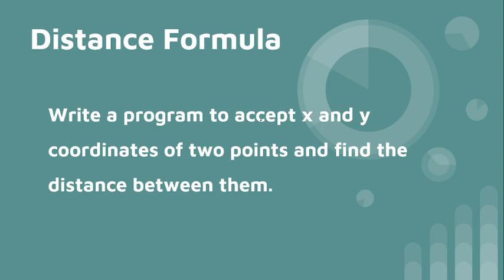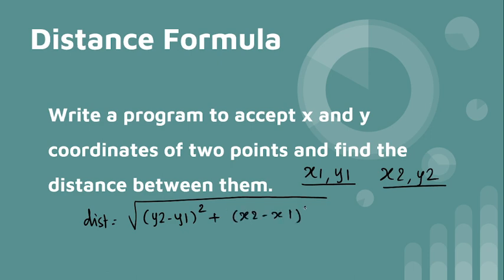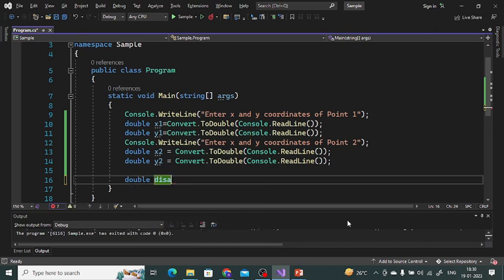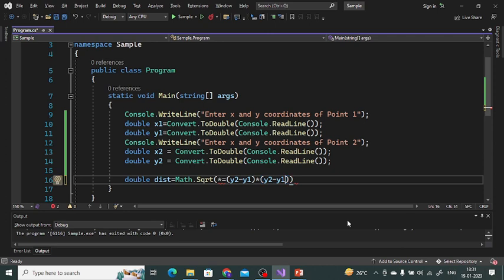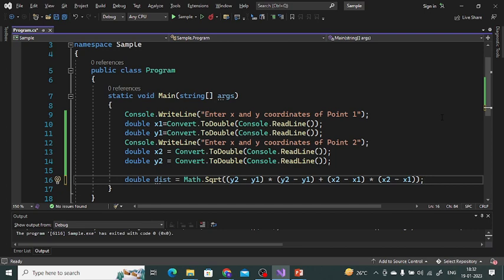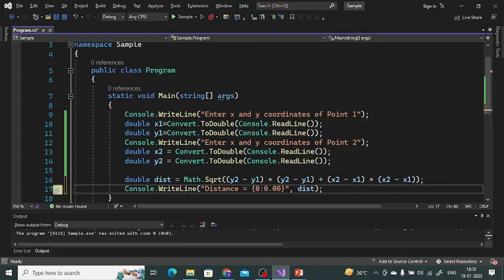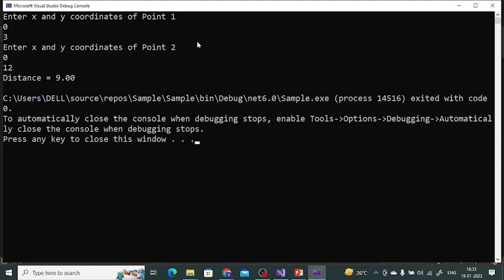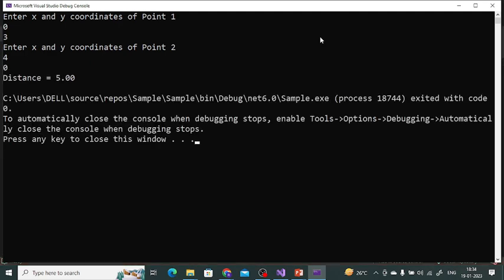C# Video 12: Distance Formula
In this video, we implement a program using the distance formula. The program takes the x and y coordinates of two points and finds the distance between them.